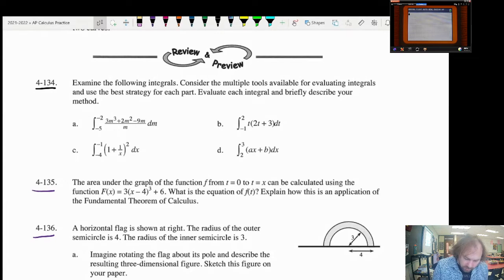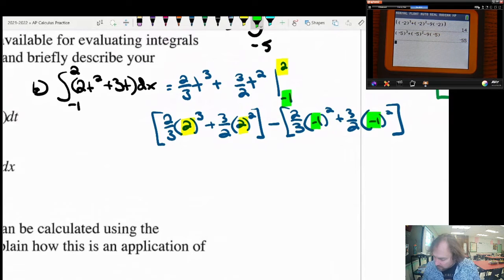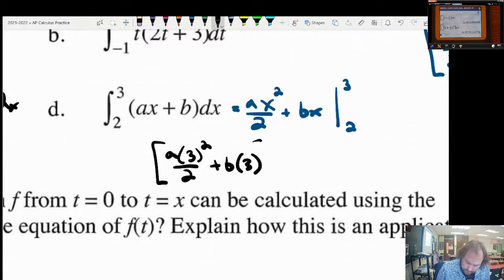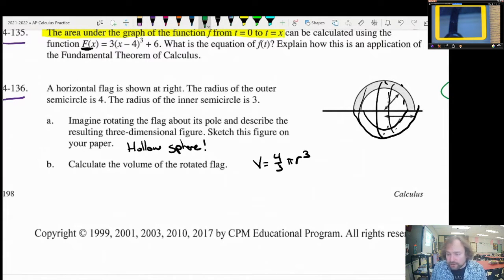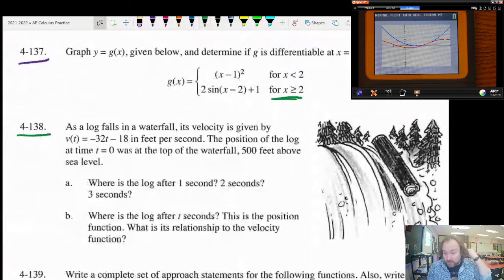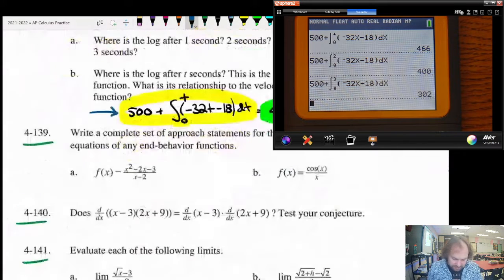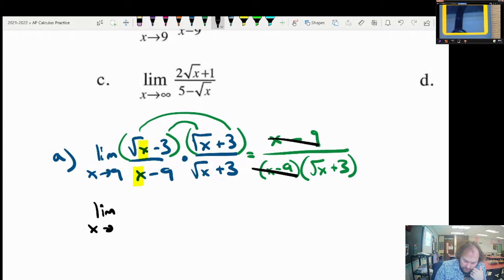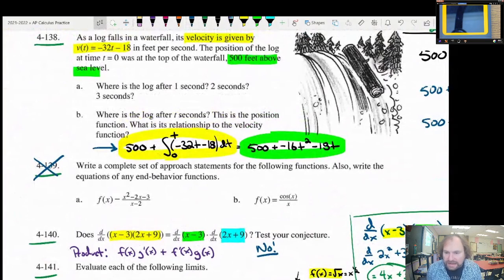AP Calculus - 1-27 - 4.4.1 Homework Answer Guide